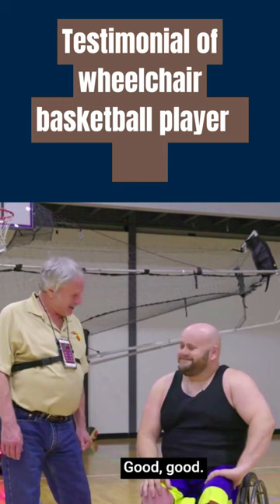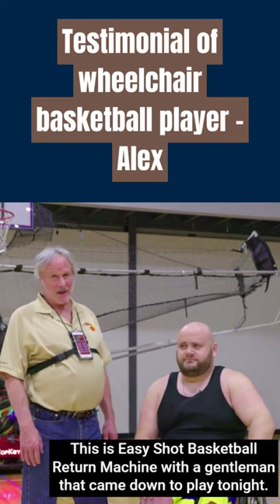Testimonial of wheelchair basketball player, Alex.